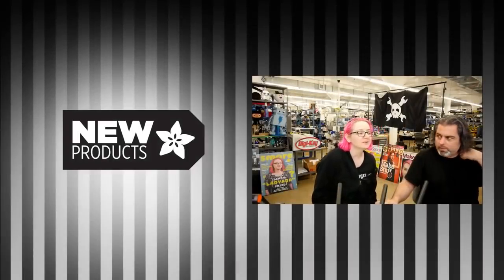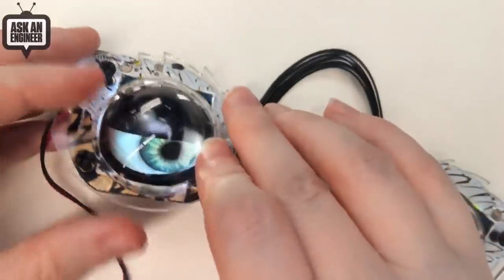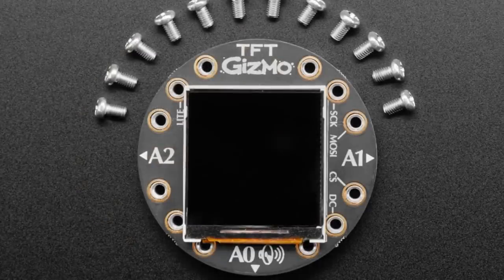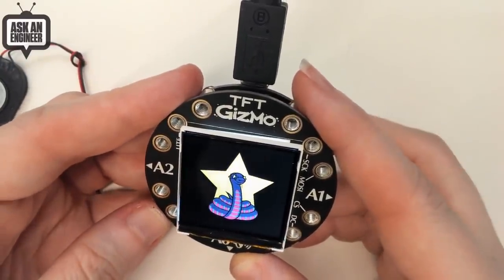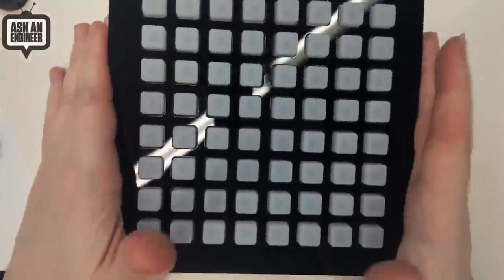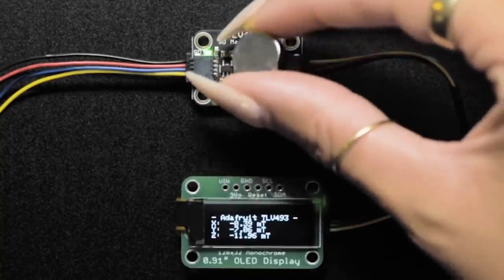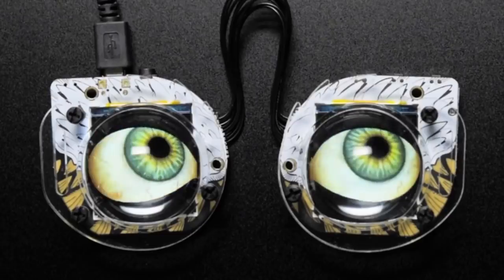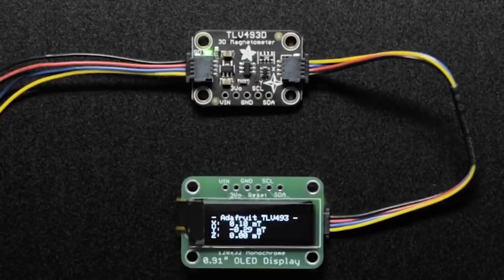New Products 9/11/2019 Featuring Adafruit TLV493D Triple-Axis Magnetometer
Cartoon Network Sticker Set for Circuit Playground Express (0:05)

Clear Acrylics and Hardware Kit for Monster M4sk (0:58)

Coming Soon! Machine Learning BrainCraft HAT for Raspberry Pi 4 (2:37)

Circuit Playground TFT Gizmo - Bolt-on Display + Audio Amplifier
(3:01)

Adafruit 8x8 Trellis Feather M4 Acrylic Enclosure + Hardware Kit
(5:45)

Adafruit TLV493D Triple-Axis Magnetometer - STEMMA QT / Qwiic (7:26)